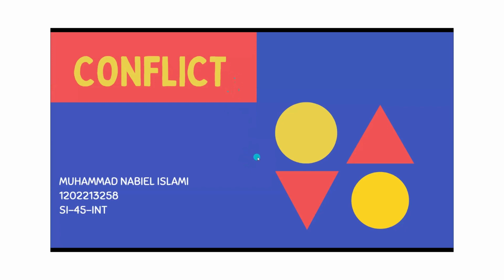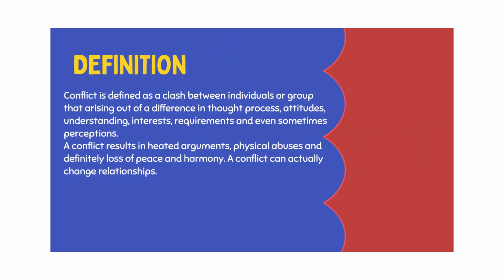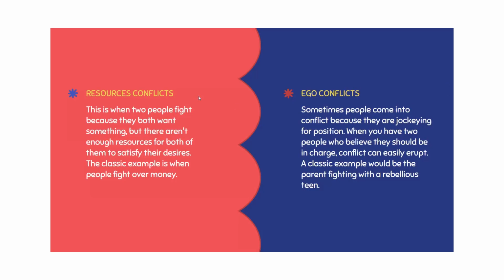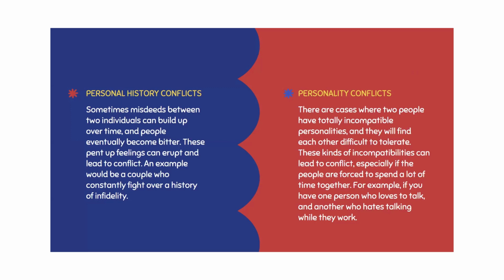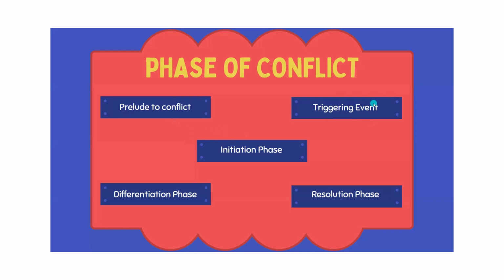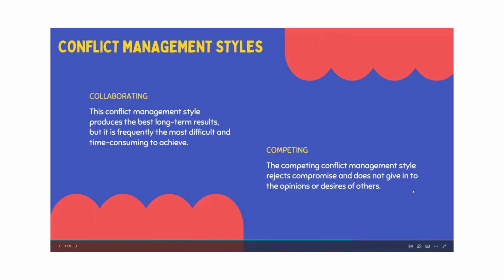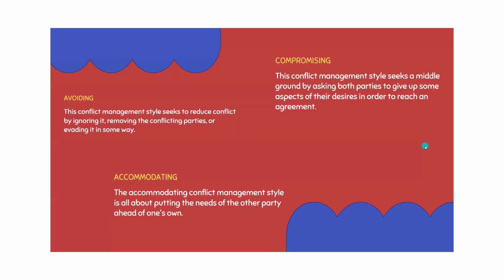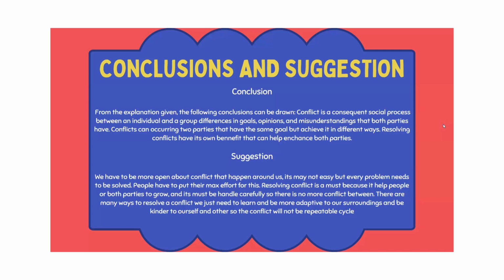Conflict (KKI-FINAL PROJECT)